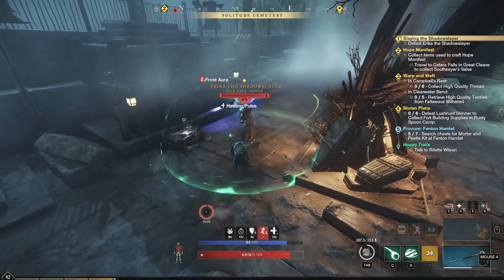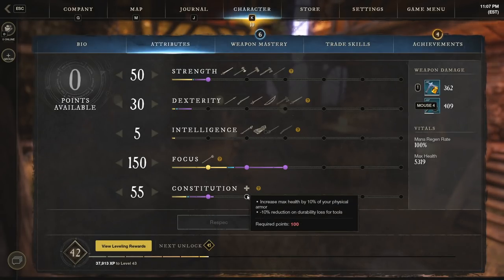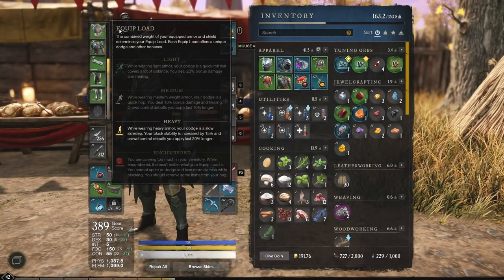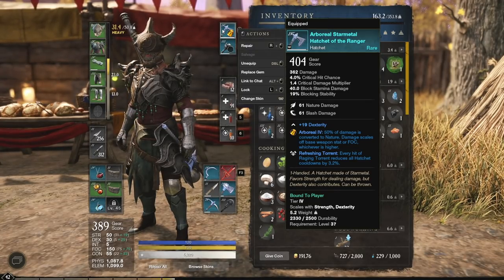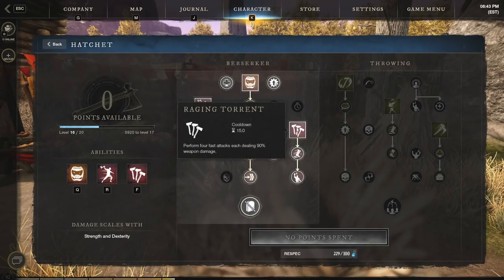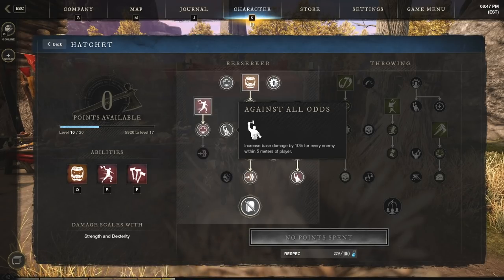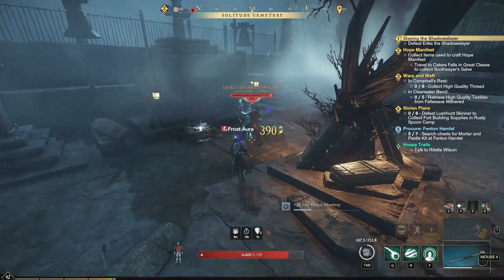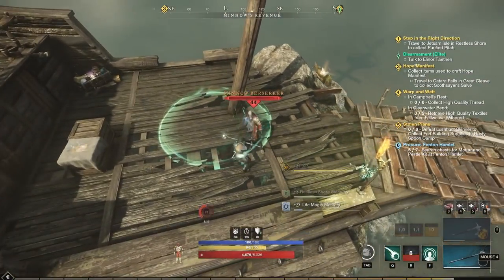NEVER DIE AGAIN! ⚰️ New World IMMORTAL WARRIOR Hatchet And Life Staff Build! We Do Not Fear DEATH!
Breeze Through High Level Zones and EASILY Solo Bosses and Elite Monsters. This is the Perfect Solo Build For New World!

📖 For more detailed information on the IMMORTAL WARRIOR Build, check out our Written Guide

➖ Time Stamps ➖
0:00 Introduction
0:45 Attributes
3:20 Consumables
4:51 Armor & Weapons
9:50 Hatchet Skills
13:54 Life Staff Skills
16:50 Skills Showcase
19:00 Written Guide